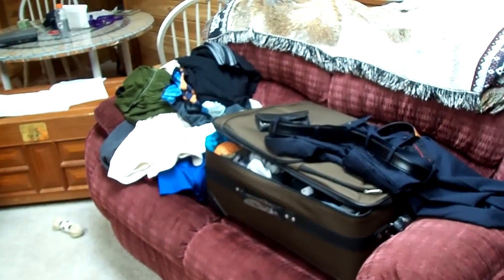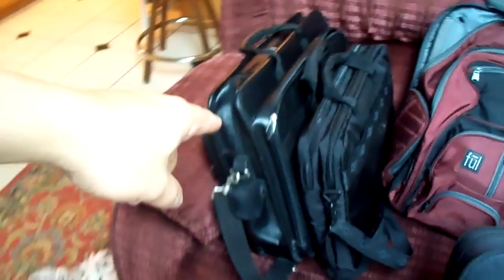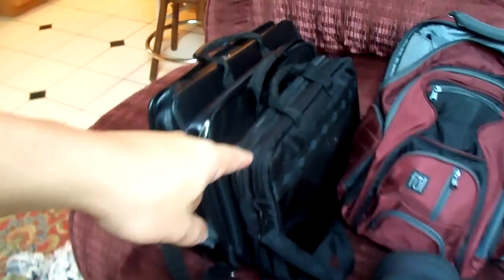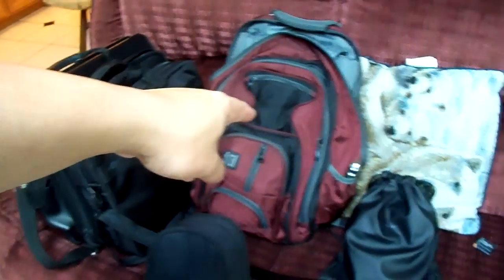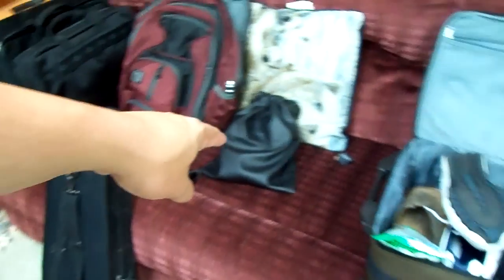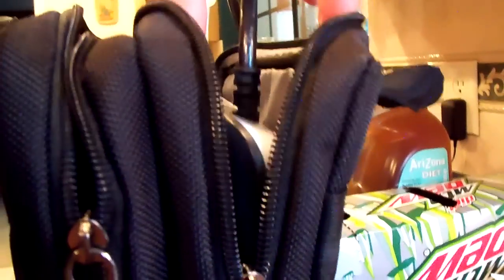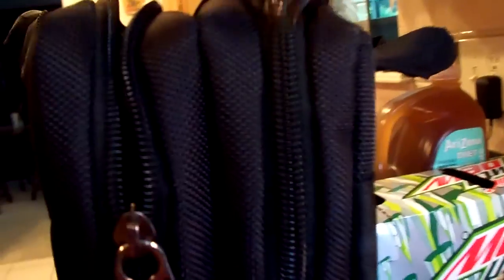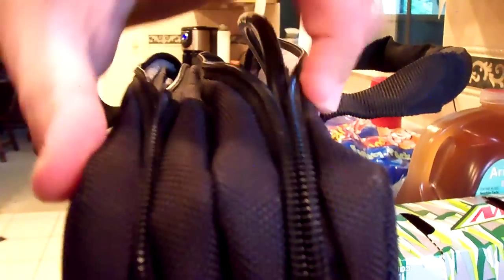Packing and Advice on Bags for Wacom Cintiq 12WX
Cintiq 12 WX on amazon.com
SwissGear 17" Laptop Bag